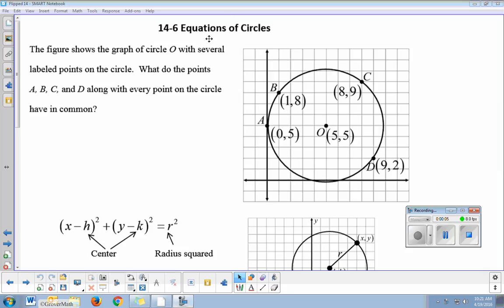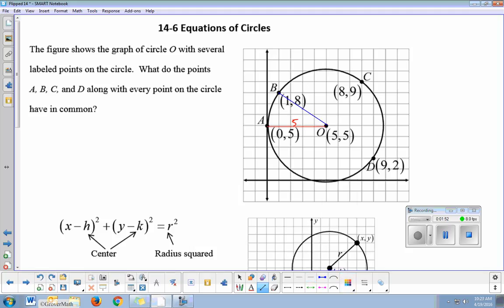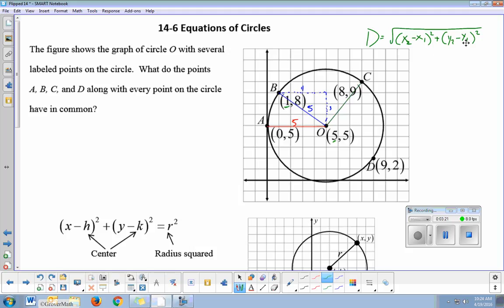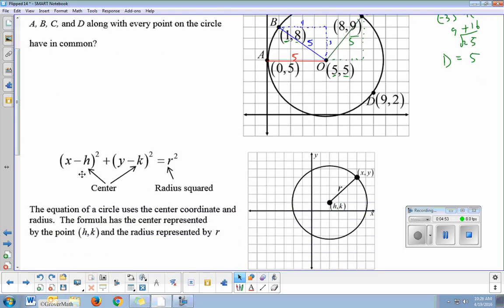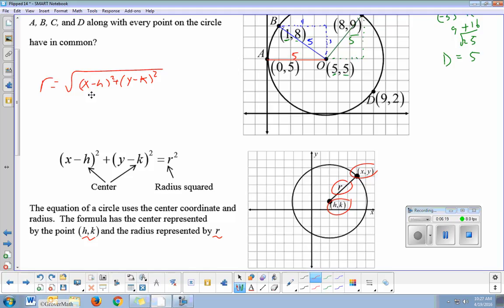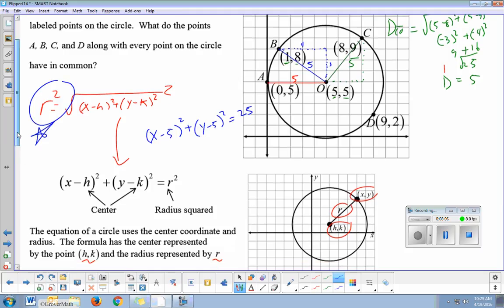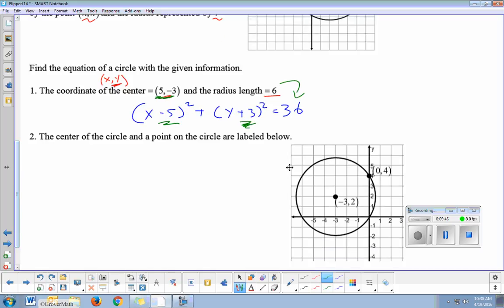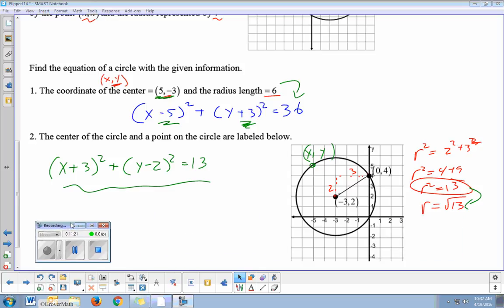14 - 6 Equations of Circles